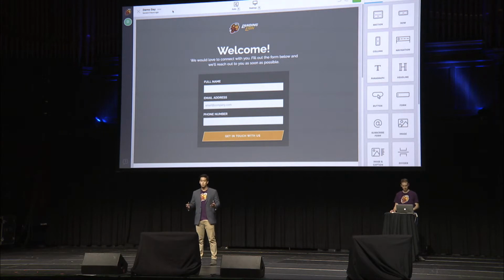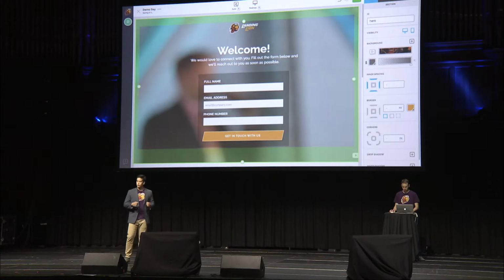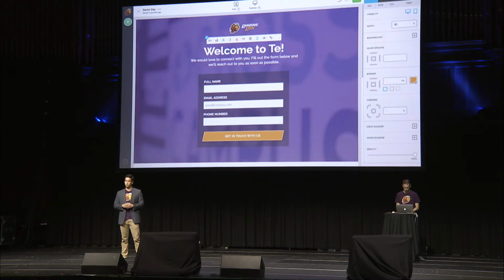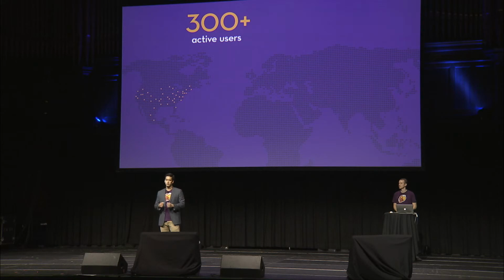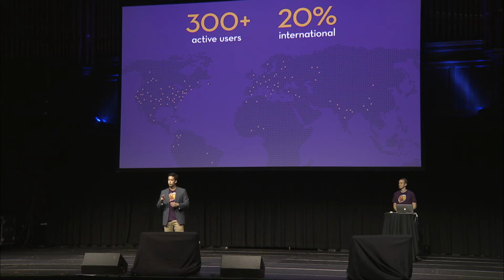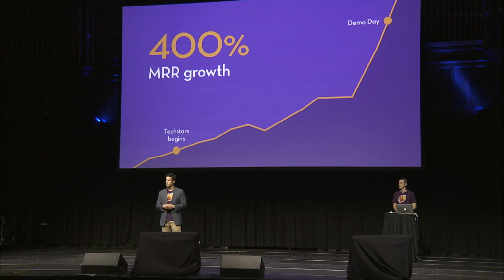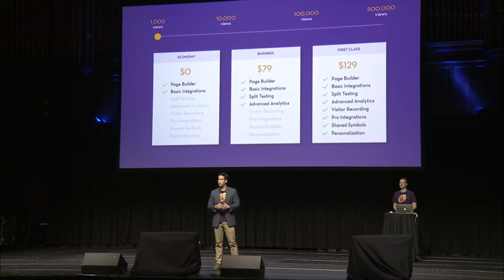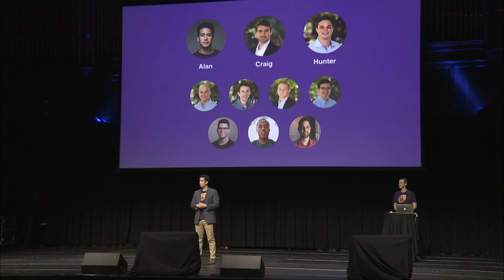Techstars Atlanta Demo Day 2017 | Landing Lion